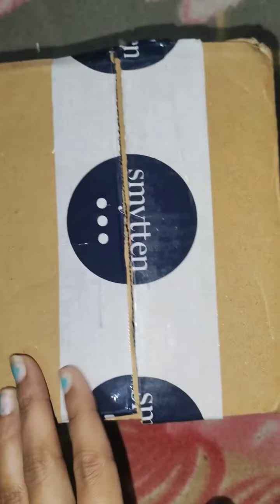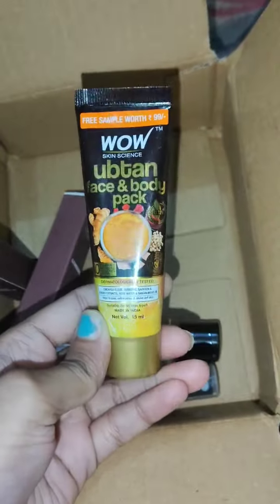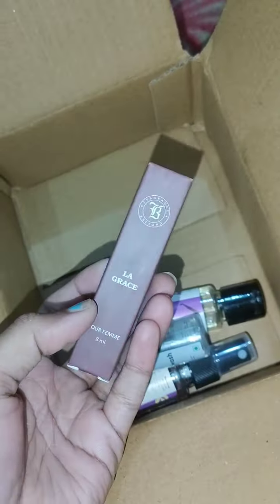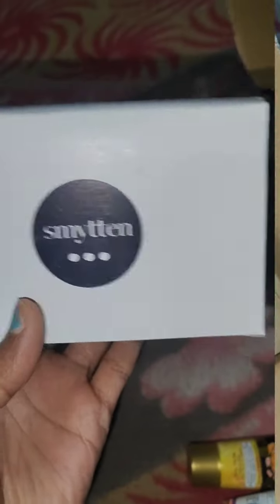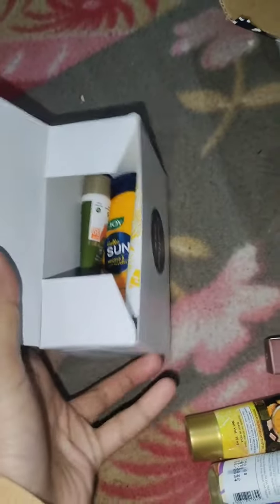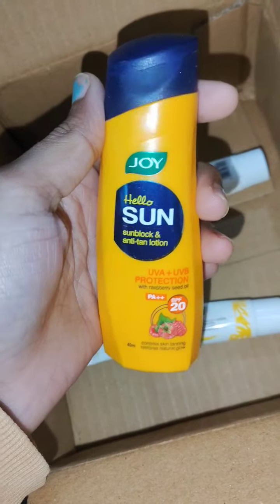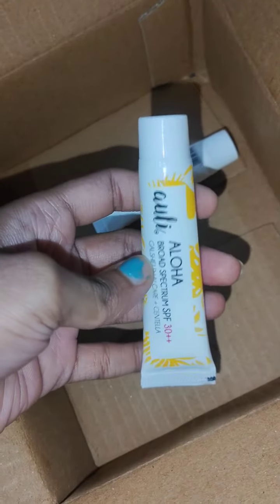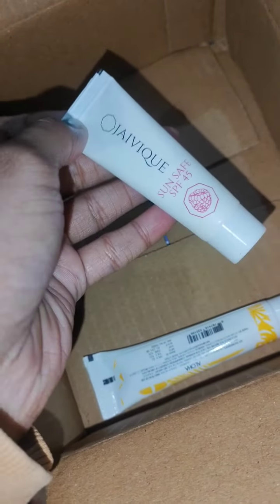Amazing products I got in smytten box